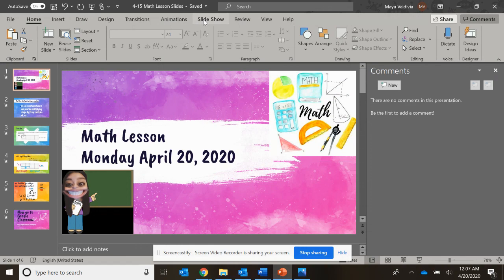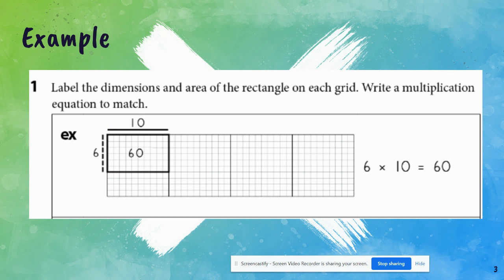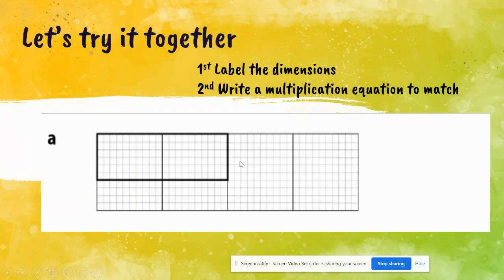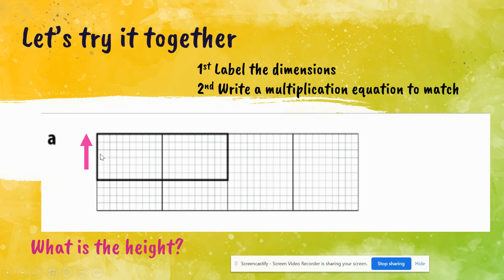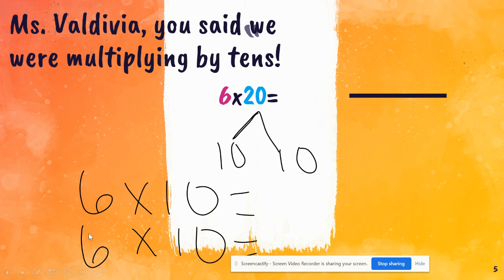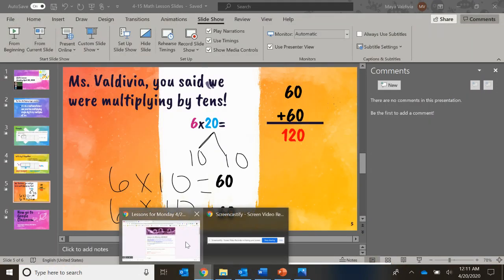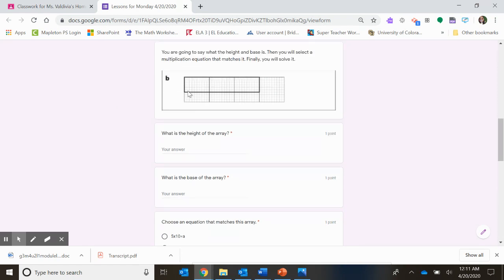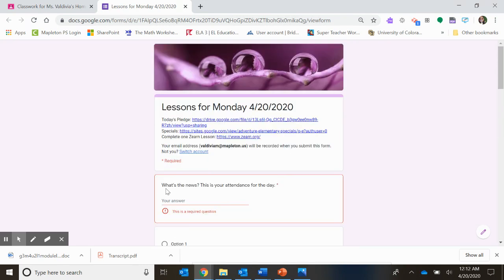Monday Apr. 20, 2020 Math and Homeroom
We're trying something new today in Google Classroom! Make sure you watch the entire video!